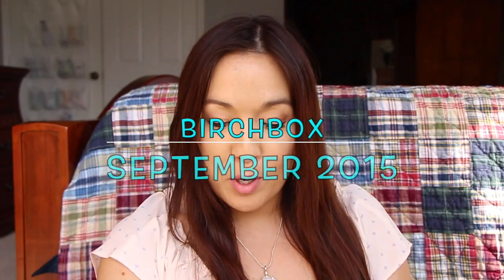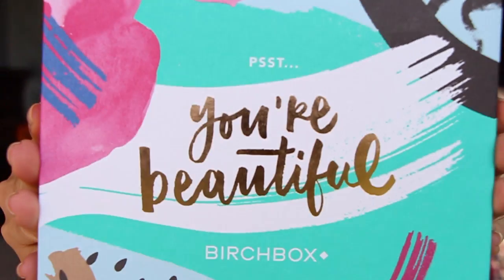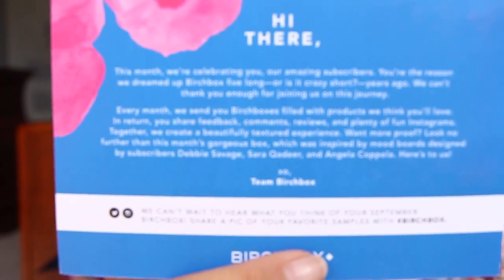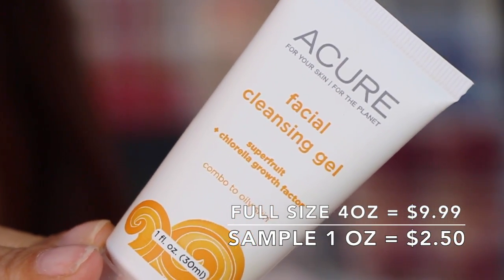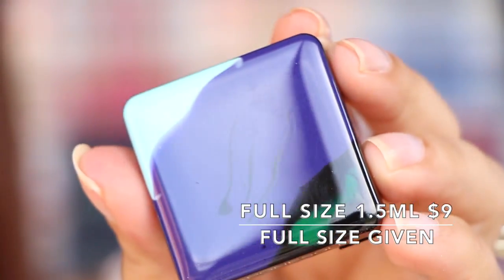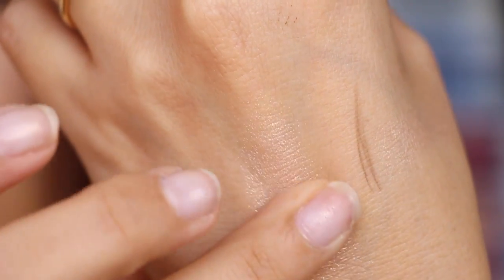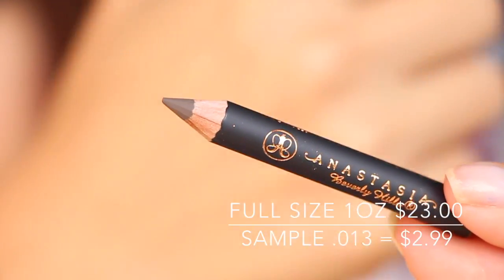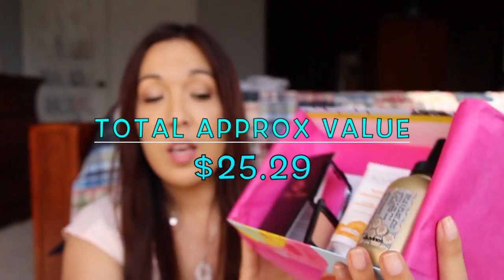Birchbox September WOW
Get $5 off your First BIRCHBOX​! That is only $5 for your box!